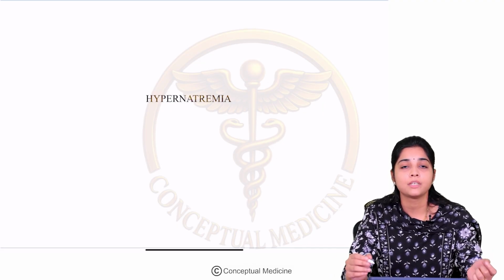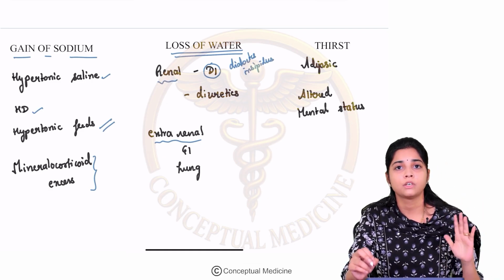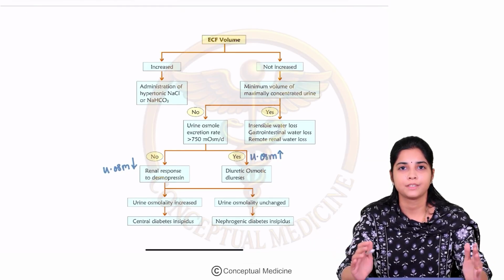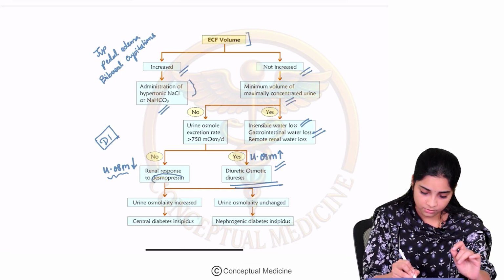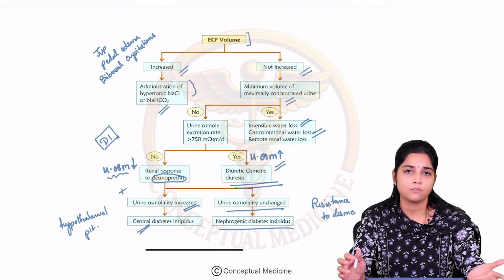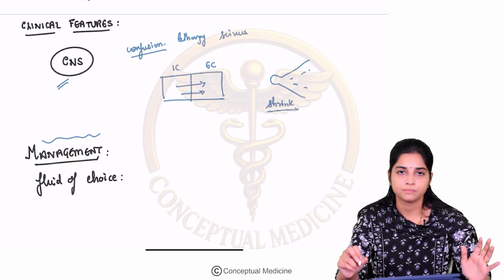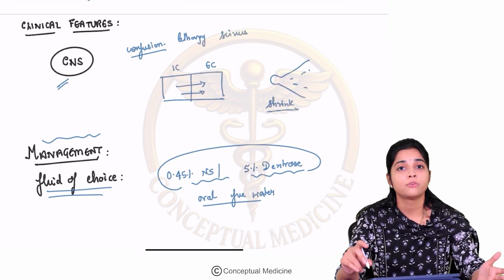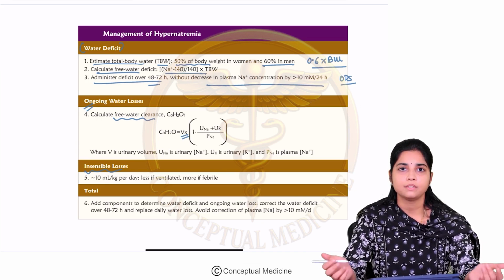8. Hypernatremia | Internal Medicine Electrolyte Disorders | USMLE Step 2 CK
Hypernatremia | Internal Medicine Electrolyte Disorders | USMLE Step 2 CK

Hypernatremia is defined as a serum sodium concentration greater than 145 mEq/L and reflects a state of free water deficit relative to total body sodium. It is a hyperosmolar condition, often resulting from inadequate water intake, excessive water loss, or rarely, sodium overload. Hypernatremia is a high-yield electrolyte disorder on USMLE Step 2 CK, especially in critically ill, elderly, neurologically impaired, or pediatric patients who may not have intact thirst mechanisms or access to water.

The pathophysiology of hypernatremia revolves around cellular dehydration, as water shifts out of cells into the extracellular space in response to rising extracellular osmolality. This leads to neurologic symptoms, ranging from lethargy, irritability, weakness, to seizures, coma, and intracranial hemorrhage in severe or rapidly developing cases.

Classification of hypernatremia is based on volume status:

Hypovolemic hypernatremia
– Most common type
– Seen with renal losses (diuretics, osmotic diuresis like in hyperglycemia, post-obstructive diuresis)
– Also seen with extrarenal losses (sweating, diarrhea, burns)
– Patients are dehydrated with signs of volume depletion (hypotension, tachycardia, dry mucous membranes)
– Urine sodium helps distinguish renal vs extrarenal losses

Euvolemic hypernatremia
– Caused by pure water loss without significant sodium loss
– Seen in diabetes insipidus (central or nephrogenic) or insensible losses (fever, hyperventilation)
– Central DI results from ADH deficiency (e.g., pituitary trauma), while nephrogenic DI is due to renal resistance to ADH (e.g., lithium use, hypercalcemia)

Hypervolemic hypernatremia
– Rare
– Results from sodium gain, such as from hypertonic saline administration or excessive sodium bicarbonate infusion
– Also seen in Cushing’s syndrome or primary hyperaldosteronism

Diagnostic workup involves:

Serum osmolality (usually high in hypernatremia)

Urine osmolality and urine sodium

Assess volume status clinically

Water deprivation test if diabetes insipidus is suspected

Treatment principles:

The goal is gradual correction of sodium to prevent cerebral edema due to rapid fluid shifts.

For hypovolemic hypernatremia, first restore intravascular volume with normal saline, then switch to hypotonic fluids (e.g., 5% dextrose or half-normal saline) for free water replacement

In euvolemic hypernatremia, treat the underlying cause (e.g., desmopressin for central DI, thiazide for nephrogenic DI) and provide free water

In hypervolemic hypernatremia, remove excess sodium using diuretics and administer hypotonic fluids

Correction rate should not exceed 10–12 mEq/L in 24 hours in chronic cases to avoid cerebral edema. In acute hypernatremia (greater than 48 hours), more rapid correction is safe.

On USMLE Step 2 CK, expect scenarios involving a confused elderly patient with poor oral intake, a post-operative patient with polyuria, or a child with diarrhea and elevated sodium. You must recognize volume status, select the correct fluid, and avoid overcorrection.